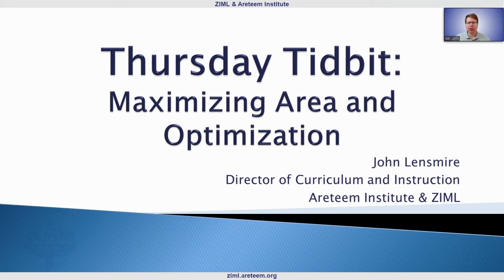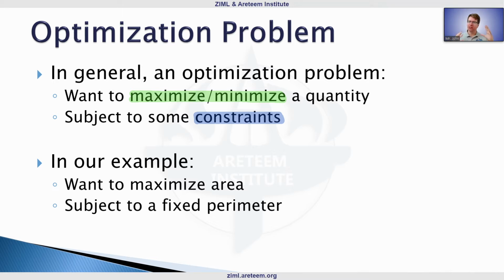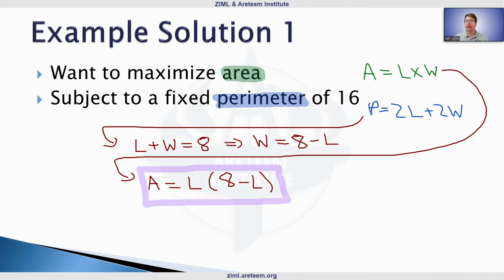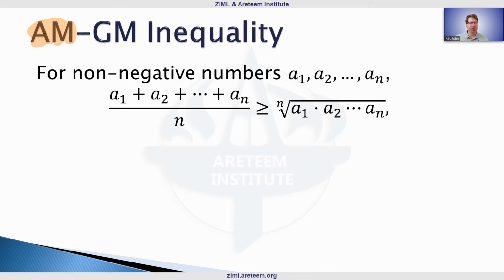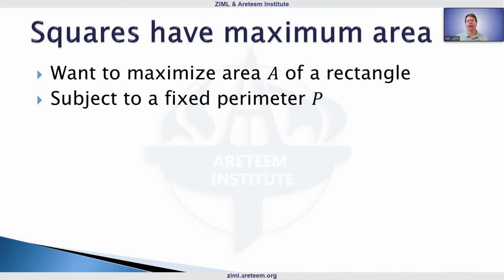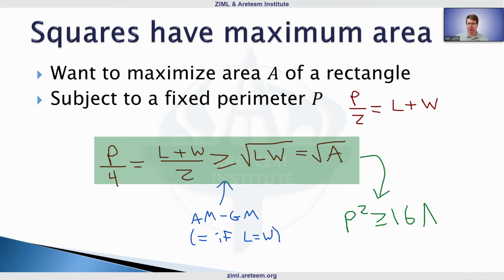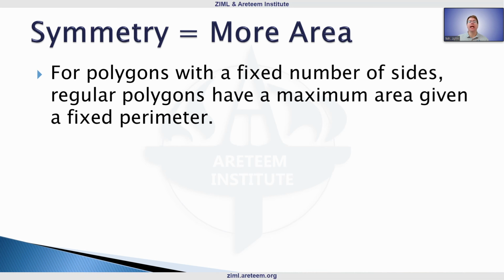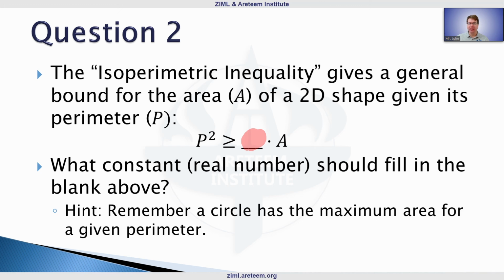Maximizing Area (Intro to Optimization) - Thursday Tidbit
What (closed) shape has the maximum area given a fixed perimeter? Find out in this week's Thursday Tidbit with Mr. John.